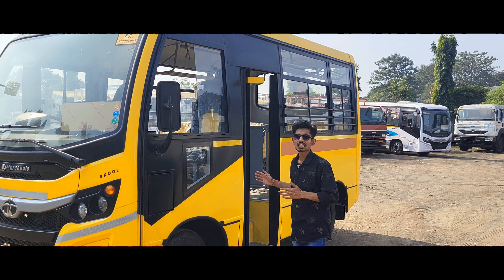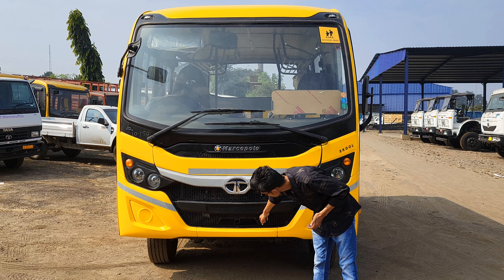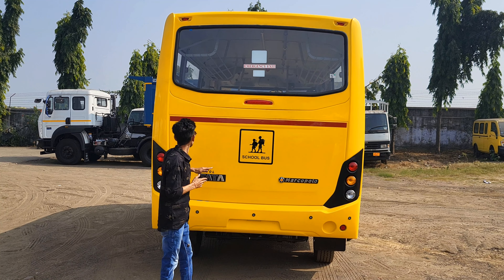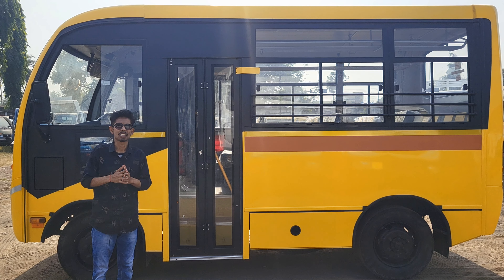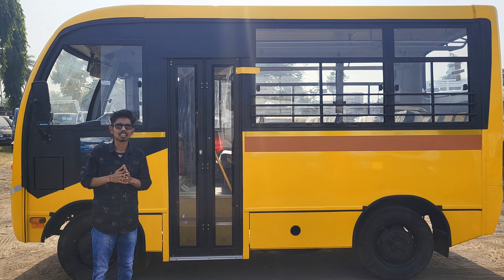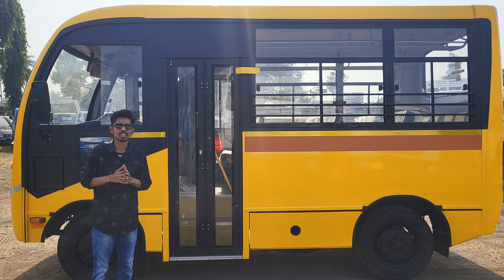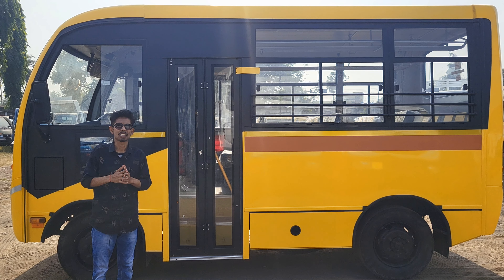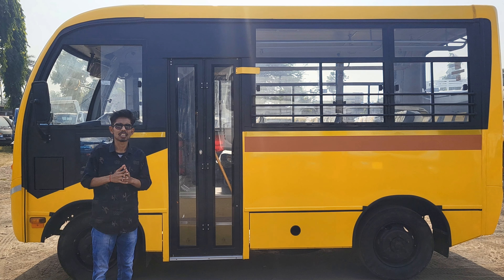TATA MARCOPOLO SCHOOL BUS ! Full detail review Video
👉  Dosto Is Video Mai Maine Apko Tata school bus  2024 Model Ke Bare Main Jankari Dene Ki Kosis Ki Hai

Related Search

Tata 4830t.k
Tata 4830
Tata 4830tk
Tata ultra bs6 phase 2
Tata 407
Tata 709
Tata 1918
Tata 1412
Tata1932
Tata school bus
Tata bus
Tata ultra bus